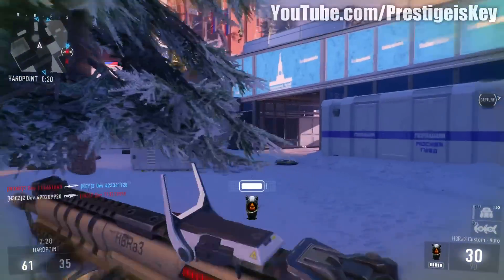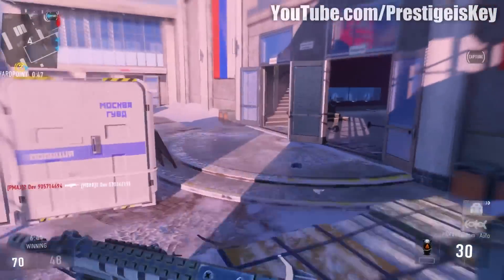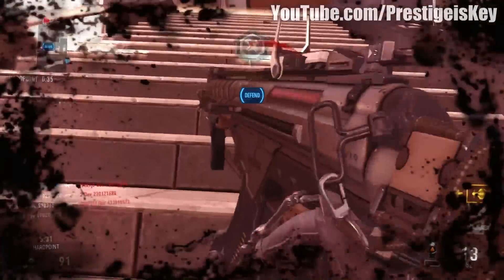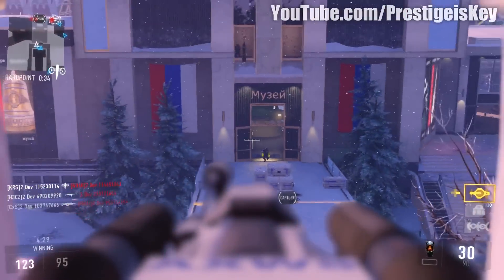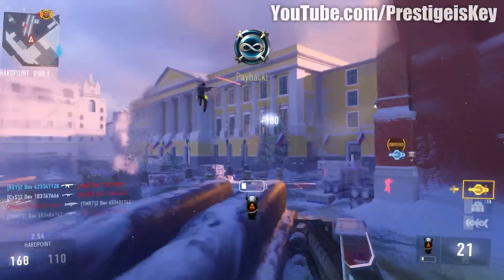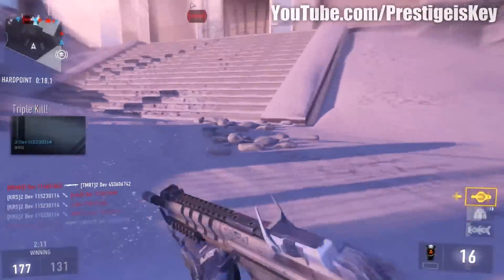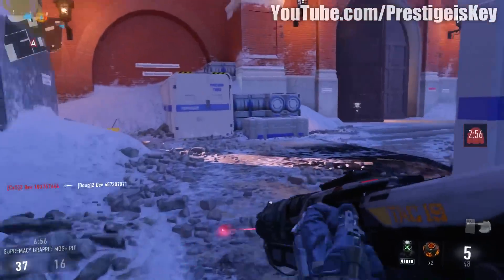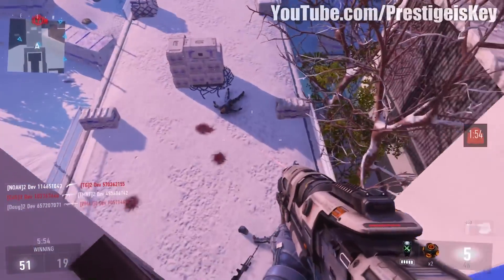Advanced Warfare: 'Kremlin' Mounted Turrets & Landmines!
Kick some ass on that mounted MG, Soldier! Watch your feet for landmines while you're at it! 'Kremlin' is a perfect map for any playstyle and it is probably the largest map in AW as of now! This is a great map choice for the grapple playlist and can make for some high octane Hardpoint games as well.  Let me know what game mode you want to play on this map the most and share your thoughts about it down below in the comment section!

get $20 off new monitors and "Prestige$40 for
$40 off refurbished monitors!